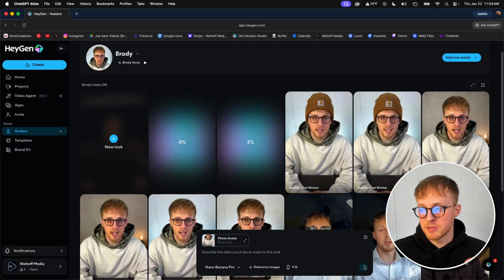How to Change Your HeyGen Avatar Look (Without Recording)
In this video, I’ll show you step-by-step how to change your HeyGen avatar look without re-recording.

We’re covering:
How to change your avatar background
How to change your outfit/look

Tool used:
HeyGen (NanoBanana Pro)

Want your AI clone to completely run your lead funnel?

Click the link below and we’ll build your clone + make your first video completely free.